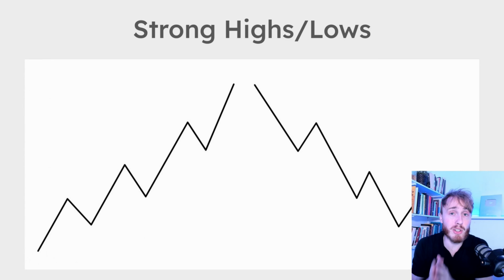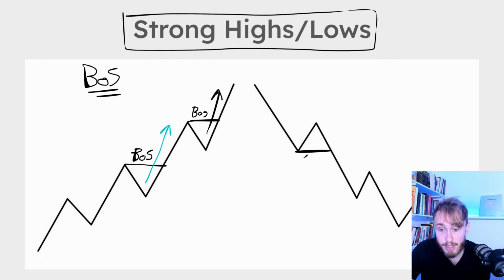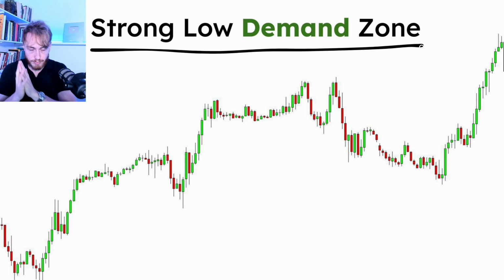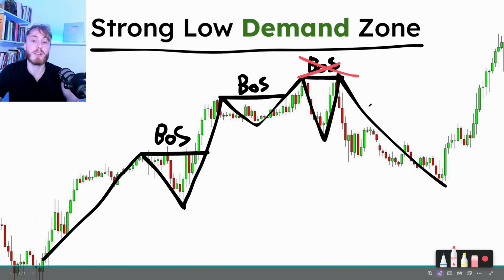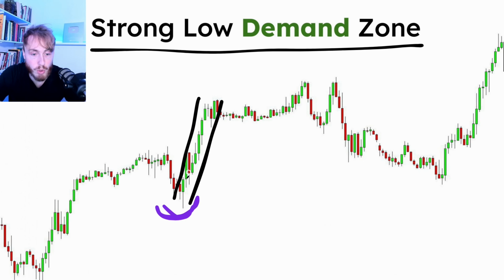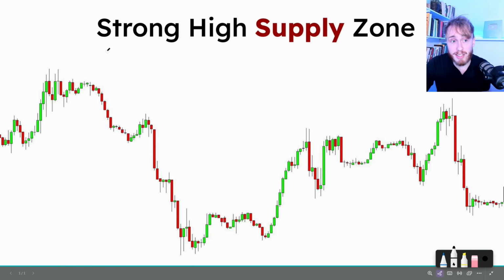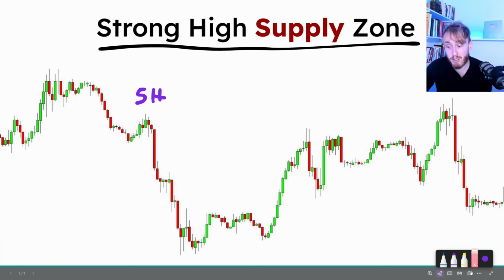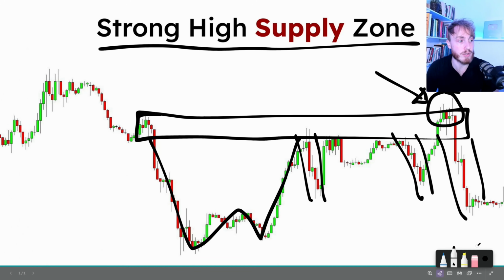Supply & Demand Trading Strategy (Strong Highs & Lows SECRET)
❤️ If you enjoyed this Supply & Demand Trading Strategy, I’ve listed a few of my favorite trading tools and some great free bonuses to kickstart your journey 👇

Most traders miss this when marking supply and demand zones — and it’s costing them trades. In this video, we break down the concept of strong highs and strong lows, one of the most important lessons in supply and demand trading.

📊 You’ll learn:

What a break of structure (BOS) really means and how it forms new strong levels

How strong highs and lows define valid supply and demand zones

The difference between strong and weak highs/lows using real chart examples

Why these concepts appear across all timeframes — from day trading to swing trading

💡 Understanding supply and demand trading strategy helps traders identify where large institutions enter or exit positions. Whether you trade stocks, forex, or crypto, recognizing strong highs and lows gives you a major edge when spotting reversals and high-probability setups.

Timestamps

0:00 Strong Highs & Lows: The Missing Piece in Supply and Demand
0:16  Strong Highs and Strong Lows Explained
2:38 Identifying Strong Low Demand Zones 🔍🚀 (Trading Strategy)
3:57  Can Find The BOS? (Most Traders Fail)
5:09 Why Strong Lows Aren't Enough ⚠️
6:51 Strong High Supply Zone Trading Strategy
7:20 Is This High Strong or Weak? (Answer In Comment Section)
8:10 Why Prices Suddenly Collapse 📉
9:48 Want the Complete System? (FREE Full Course)